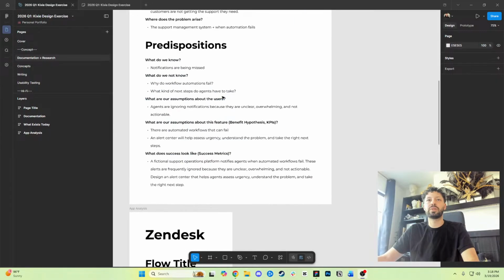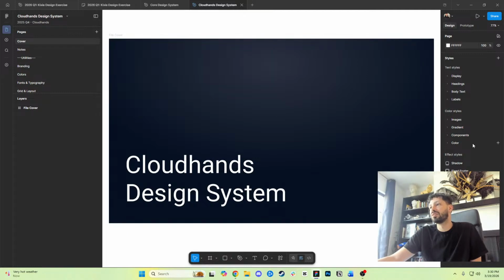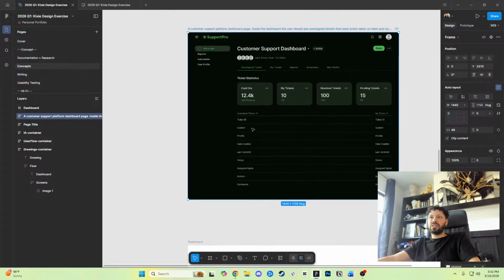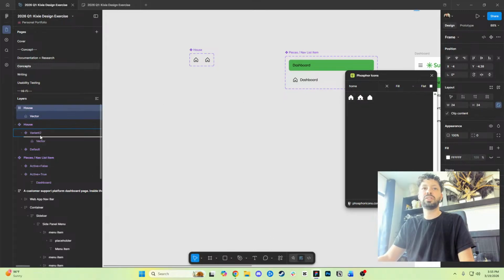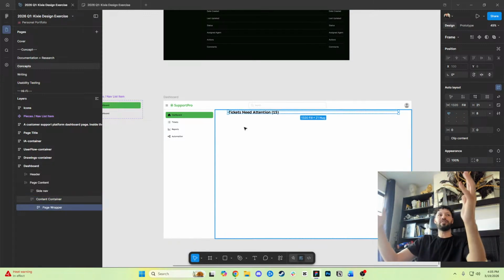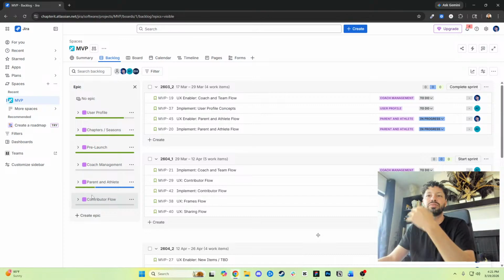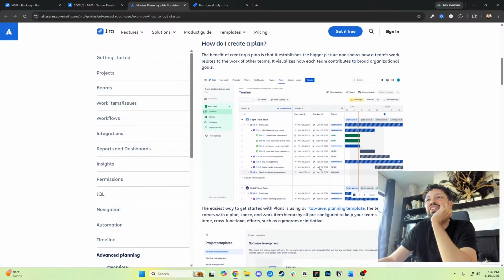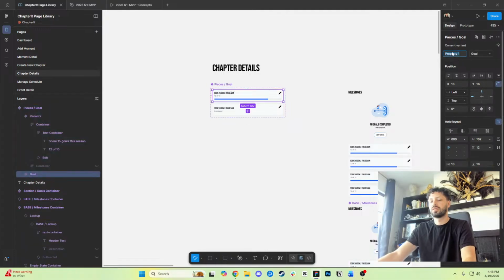Testing Stream Settings then Design Work